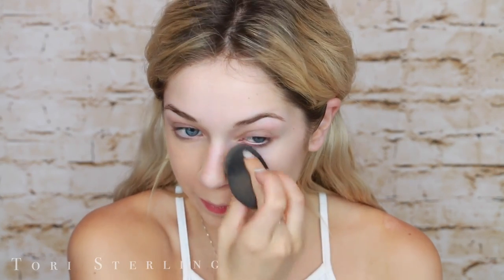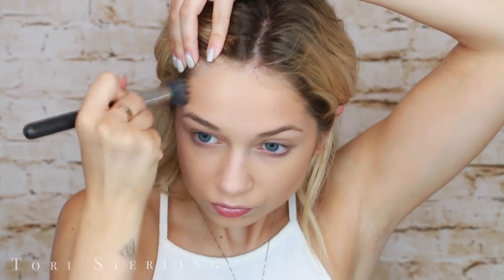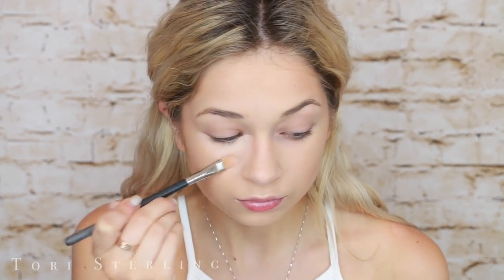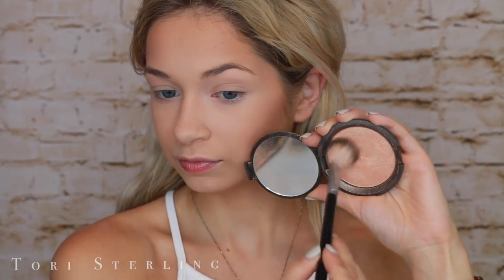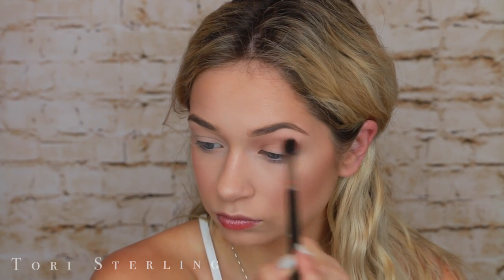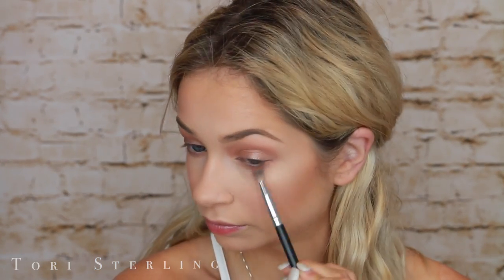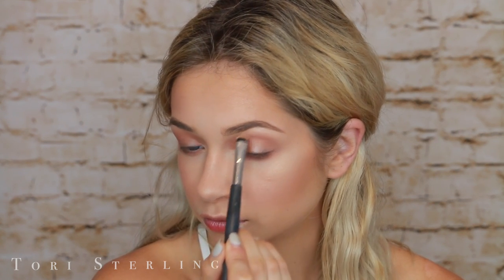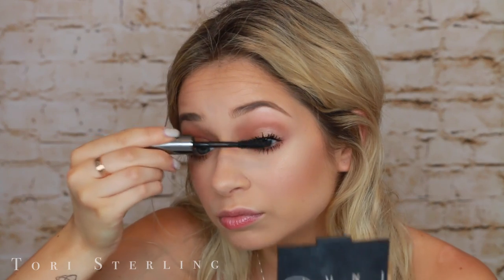Summer Makeup Tutorial | Simple Glowy Summer Makeup Look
Hii loves! Wohoooo a makeup tutorial! I have been wanting to do just a summer makeup tutorial for the longest time. This is a simple glowy summer makeup look that anyone can do! You will love this since it is easy, glowy, and everyday wearable for the summer, oh and it's sweatproof!

Xoxo, Tori